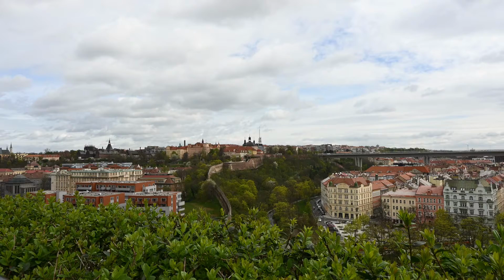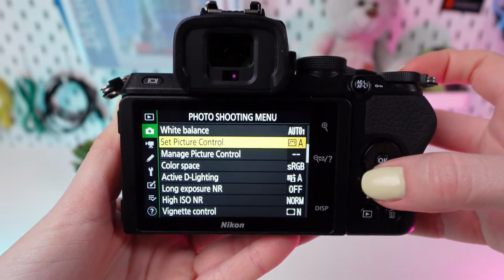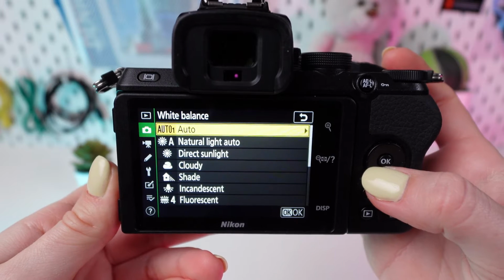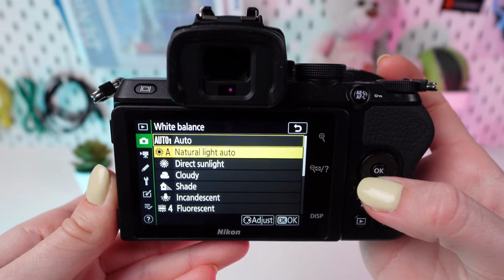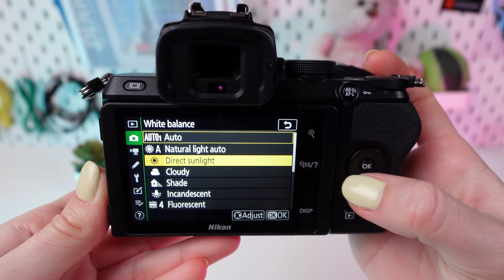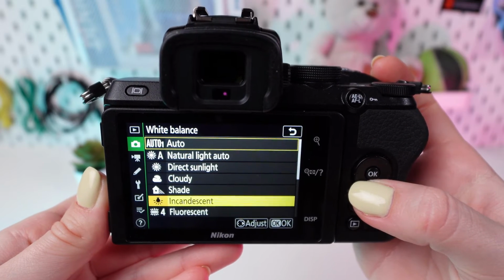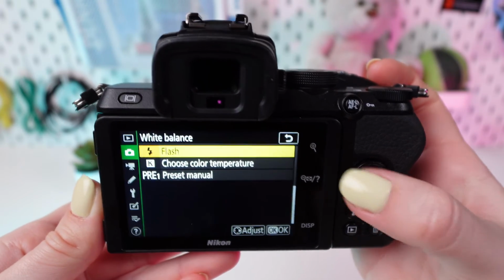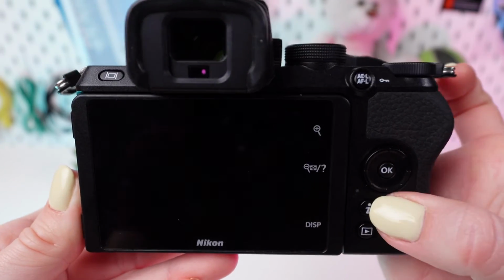White Balance Tutorial for Nikon Z50: Mastering Color Accuracy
Confused about white balance settings on your Nikon Z50? This tutorial will guide you through the ins and outs of adjusting white balance for perfect color accuracy in your photos and videos. Learn how to achieve natural tones in any lighting condition, whether indoors or outdoors, and elevate the quality of your photography. Don't let incorrect white balance ruin your shots – watch now and take your Nikon Z50 skills to the next level!